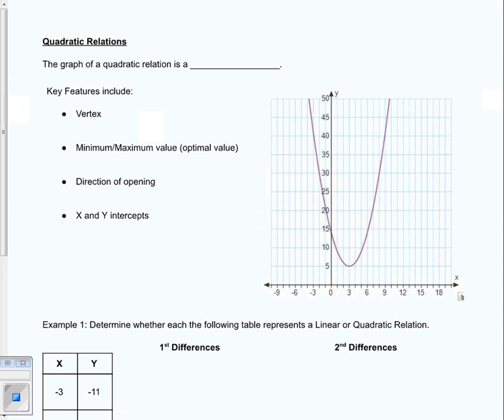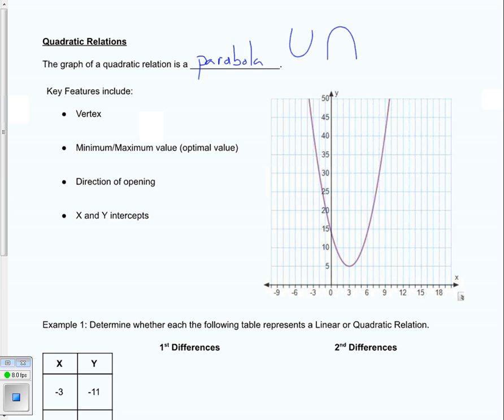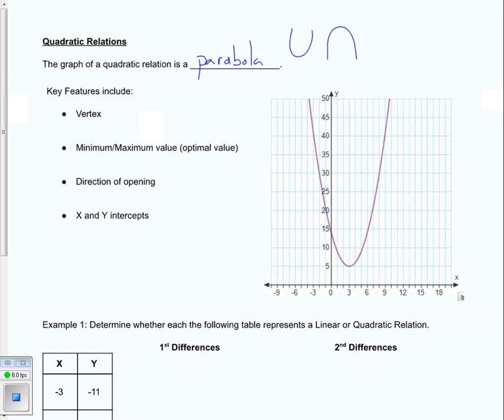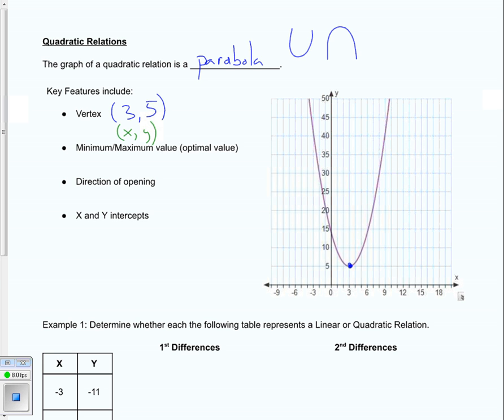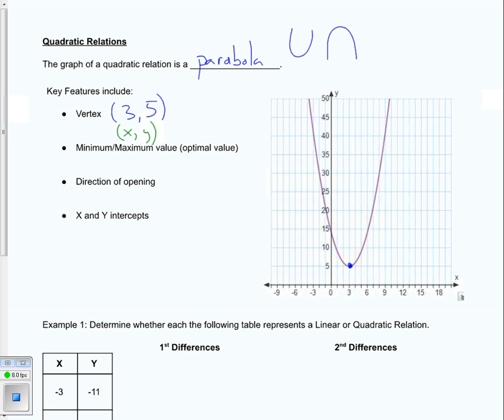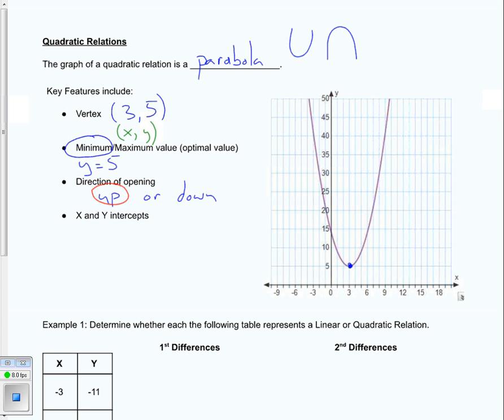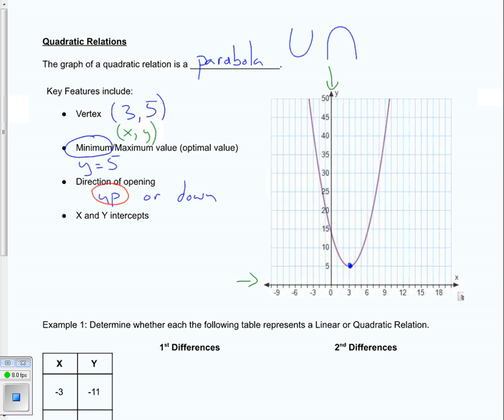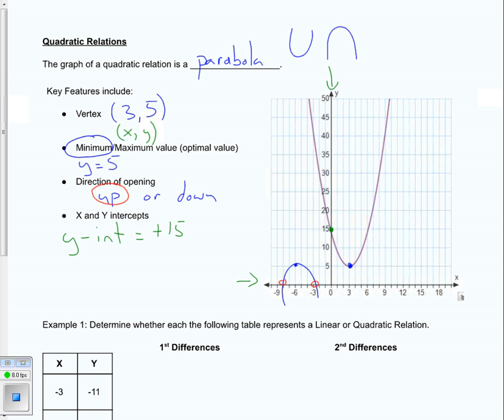U4L1 Modeling with Quadractic Relations P3 Characteristics of a Parabola